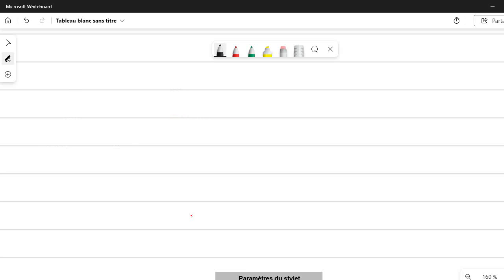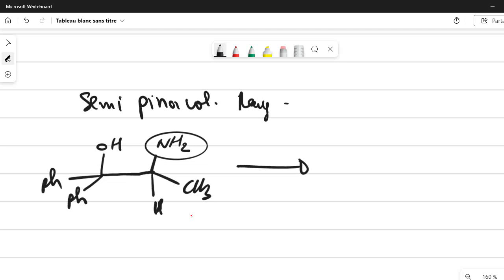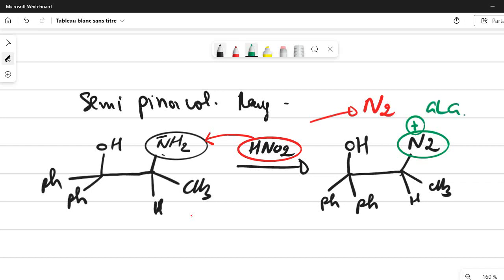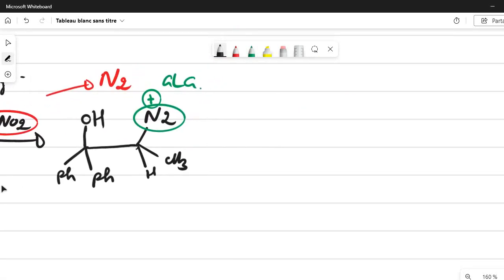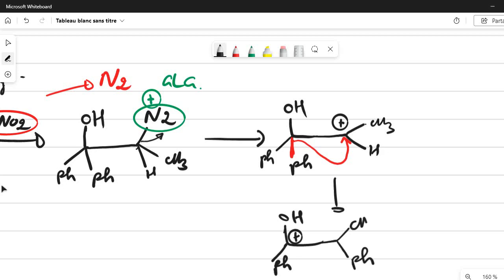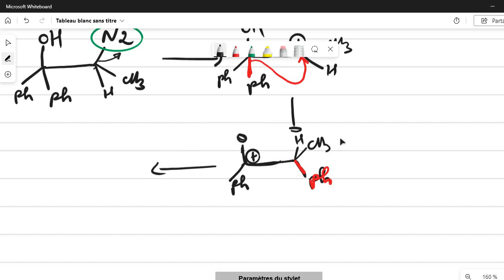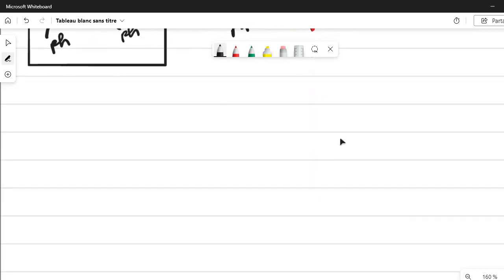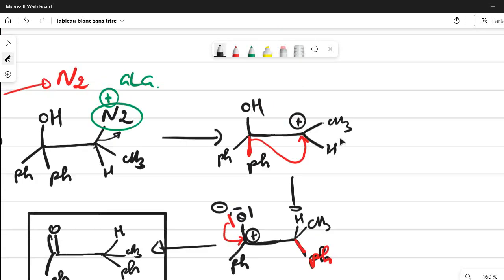Pinacolic Rearrangement (Semi Pinacolic) P2